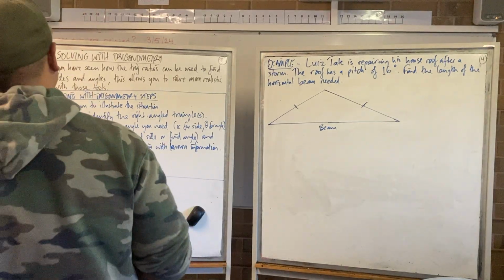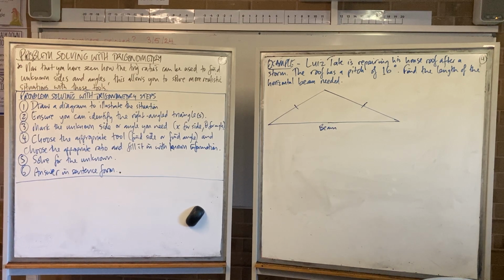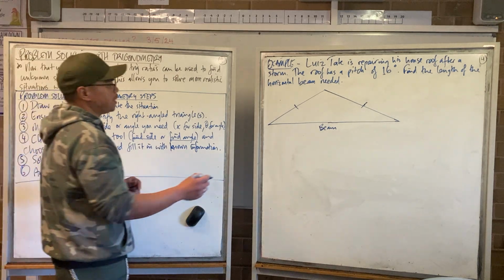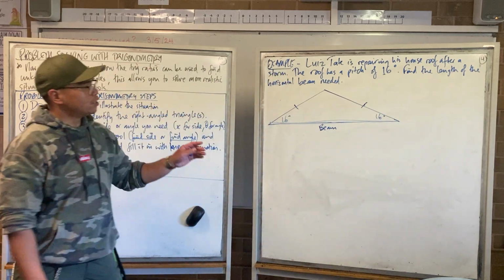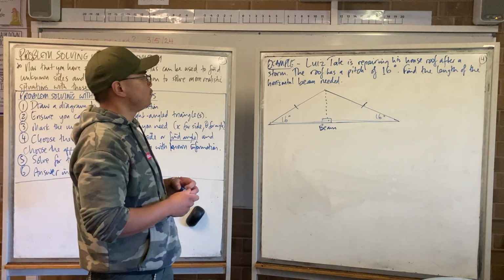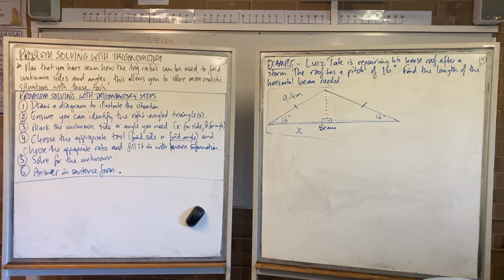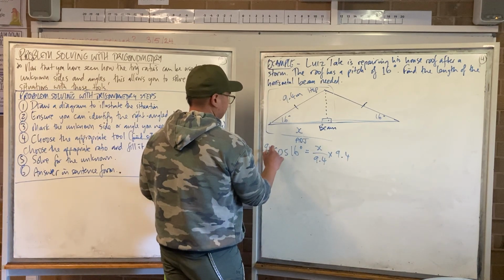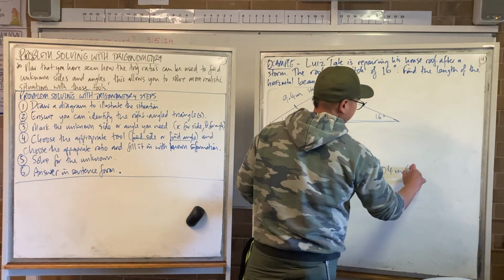10MA Problem Solving with Trigonometry